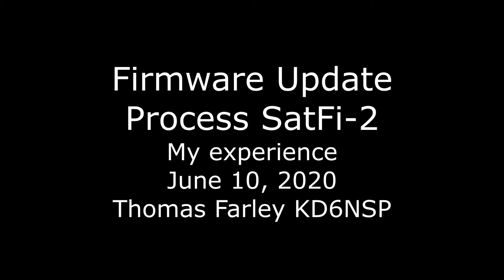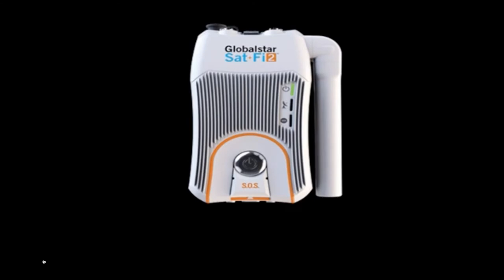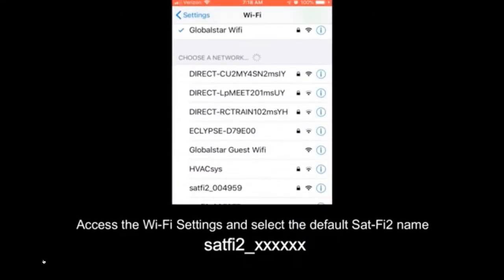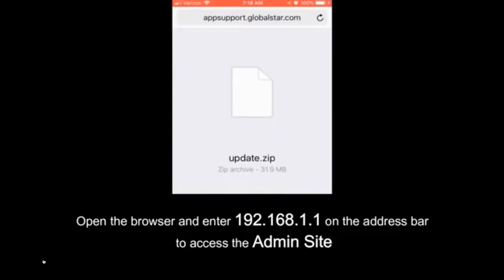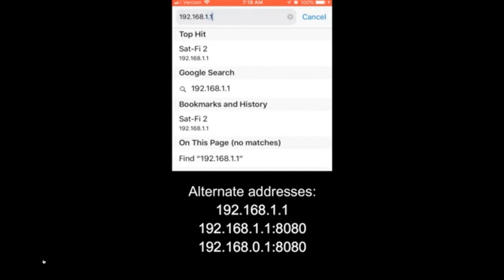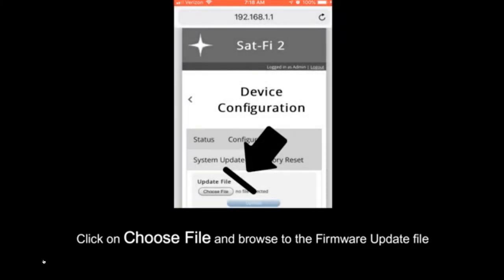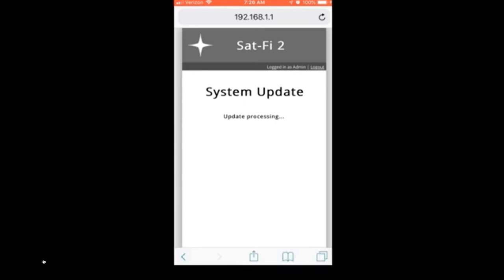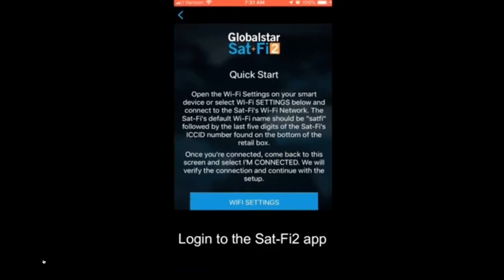SatFi-2 Firmware Update Experience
These are my thoughts on the Globalstar video that describes how to update the firmware for the SatFi-2. This might orient you better to the process before you watch their video. Installing the firmware update for the first time is at the consultancy level. The page for this video is here:
It gets a little easier the second time around. This page shows the next update: